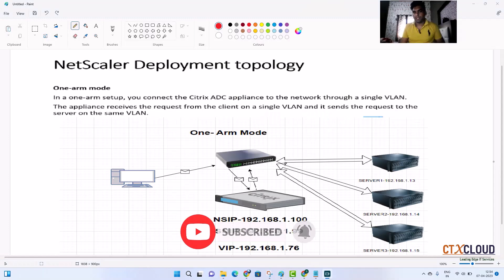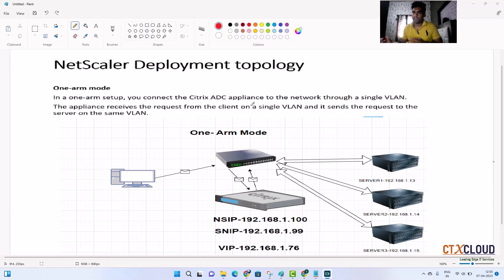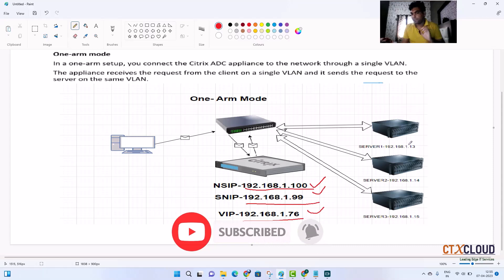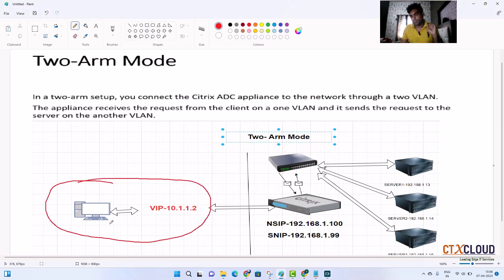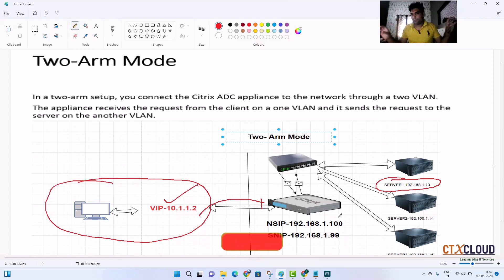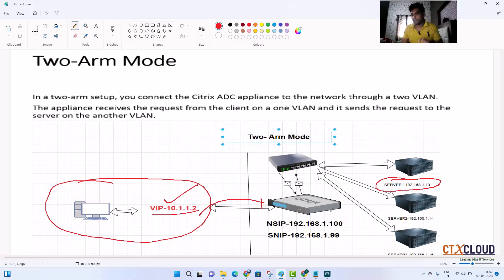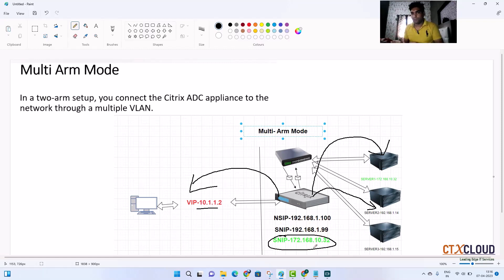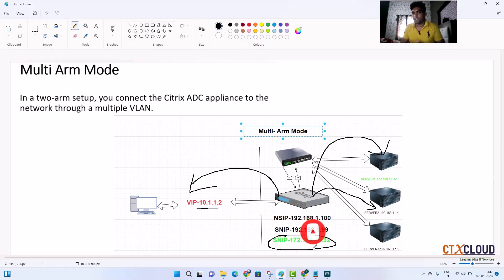5 Overview on NetScaler Deployment Topology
5 Overview on NetScaler Deployment Topology

1.VMWare Horizon
2.Citrix Cloud (DaaS)
3.VMWare Administrator 6.7

or